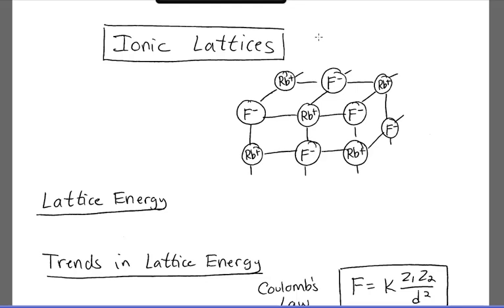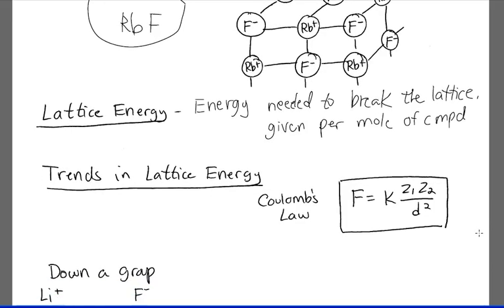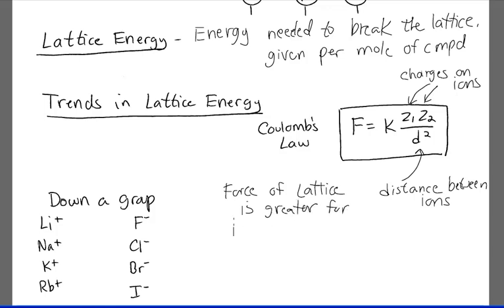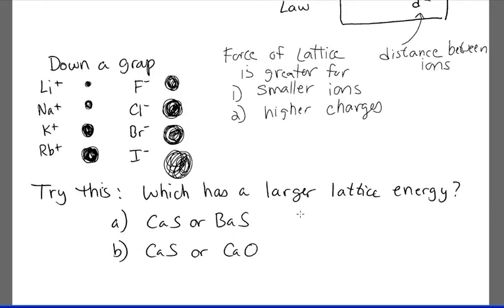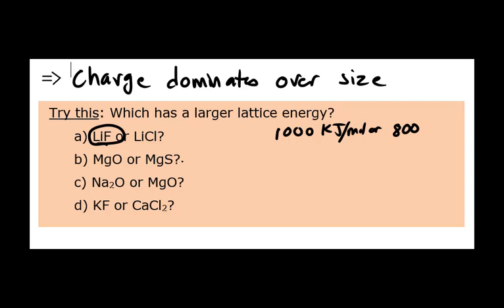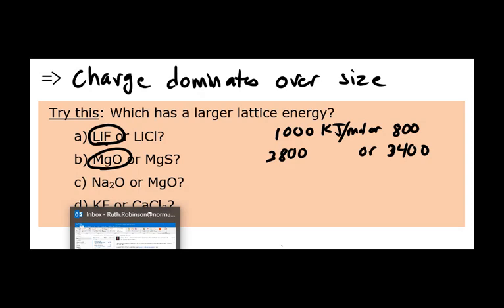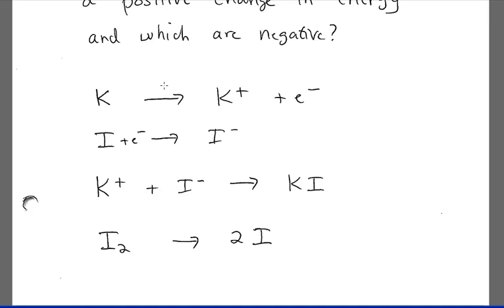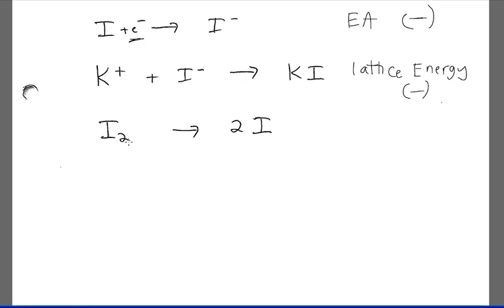Lattice Energy Trends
lattice energy
ionic lattices